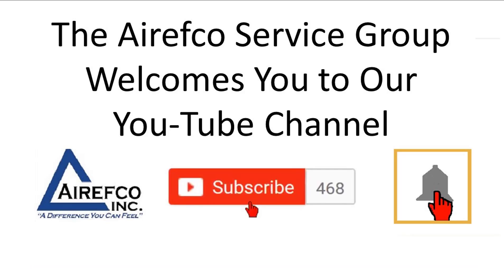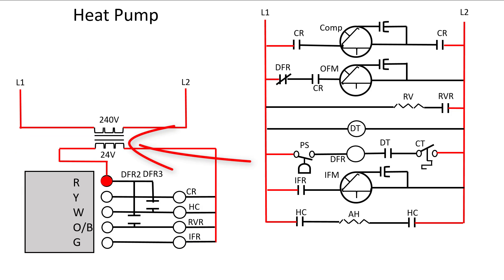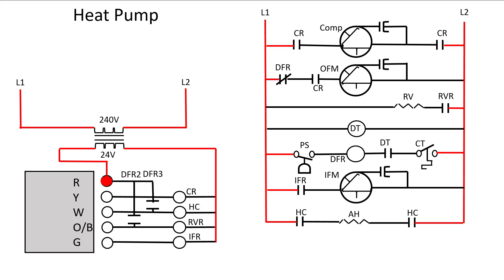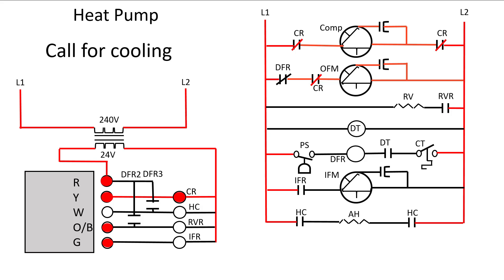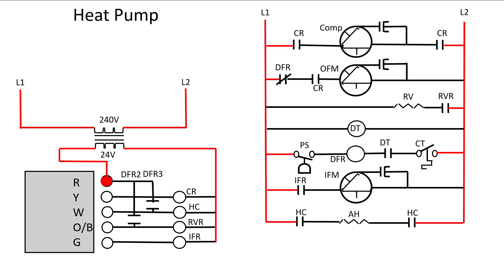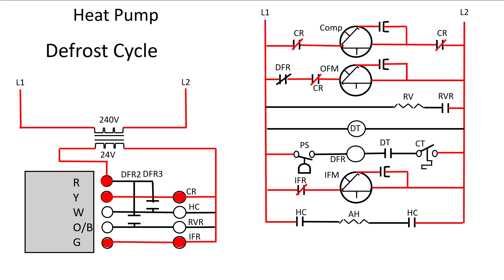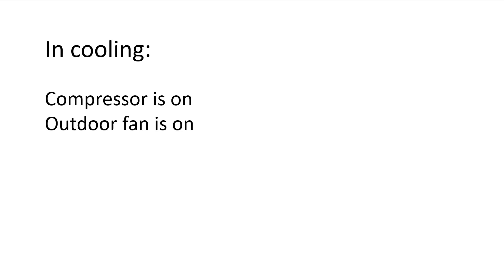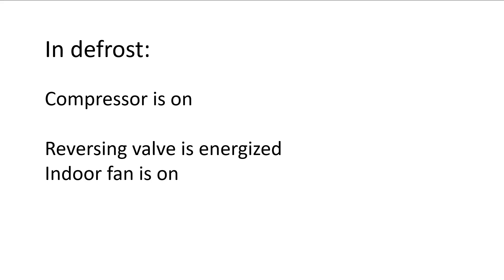Sequence of operations in a Heat Pump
In this video we describe the Sequence of operations in a Heat Pump using an electric schematic.  Cooling, heating and defrost.